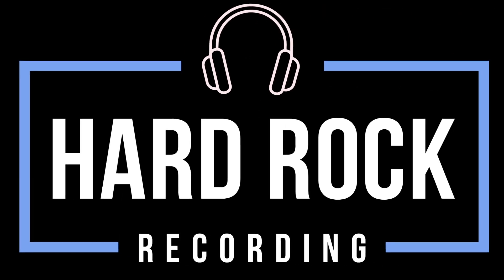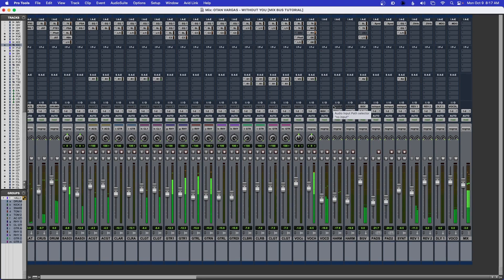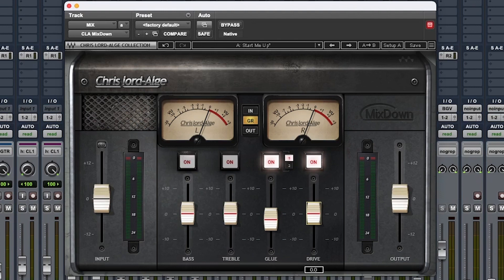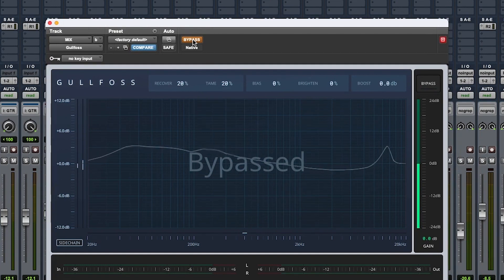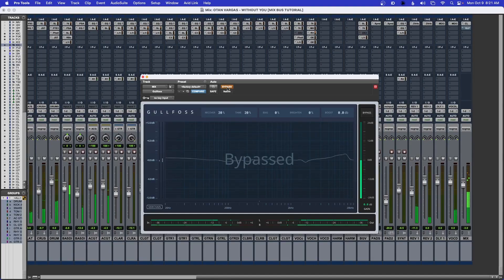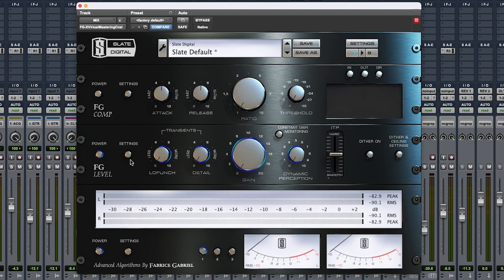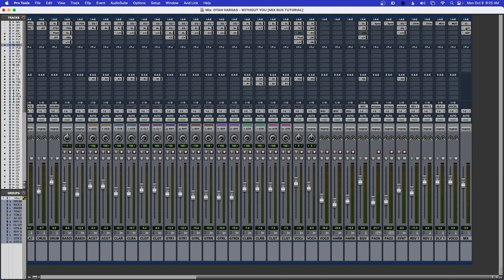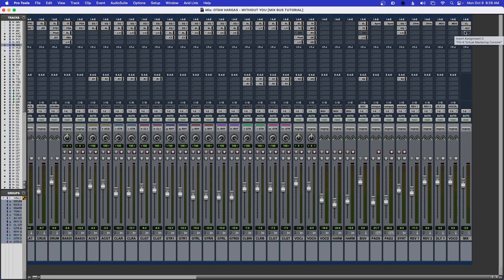My Mix Bus Explained - PRO TOOLS TUTORIAL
In this Pro Tools tutorial, I'll walk you through the process of crafting a powerful and polished mix bus chain that can make a world of difference in your music production. Learn how to enhance the clarity, punch, and overall impact of your mixes while keeping things streamlined and efficient.